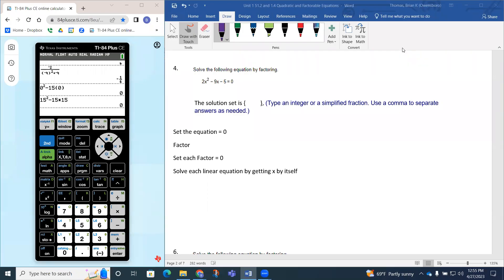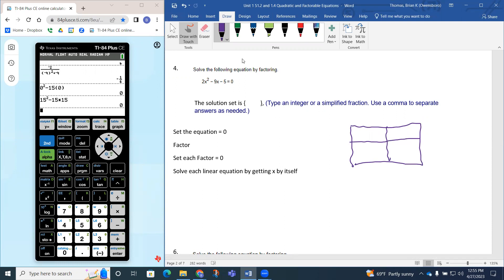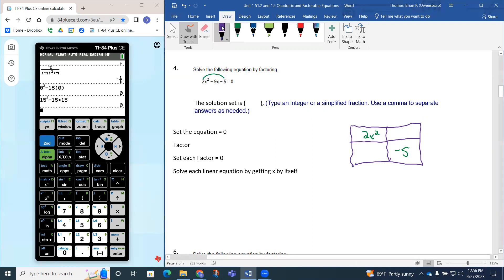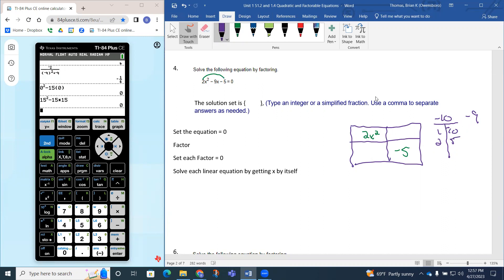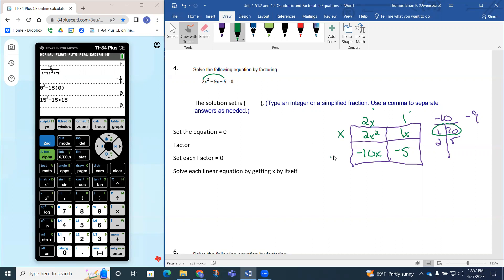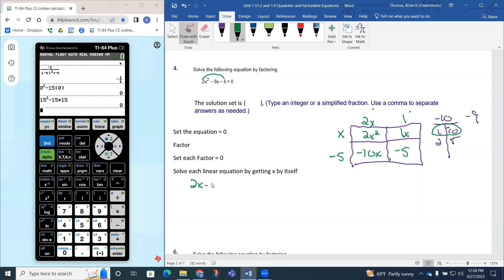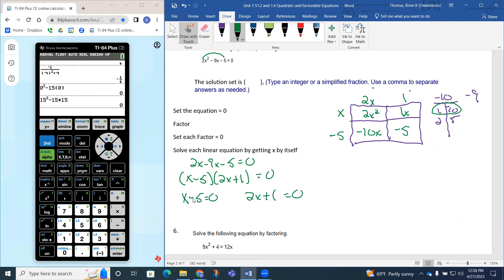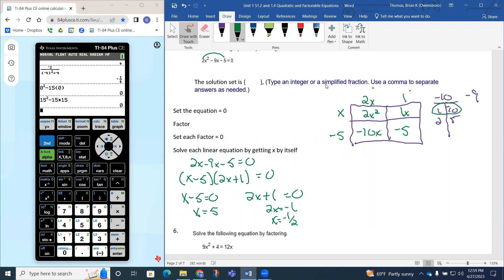U1 1.2 and 1.4 Question 4